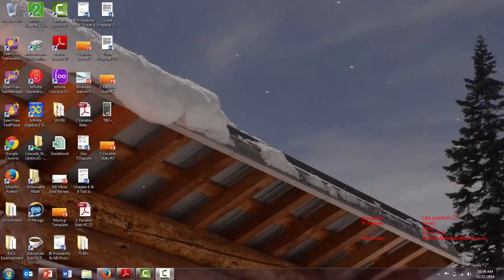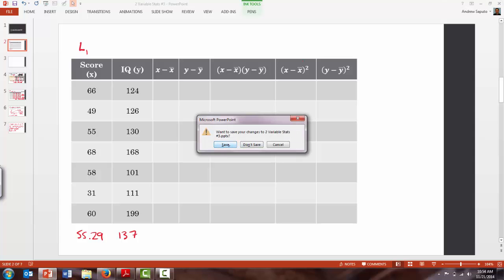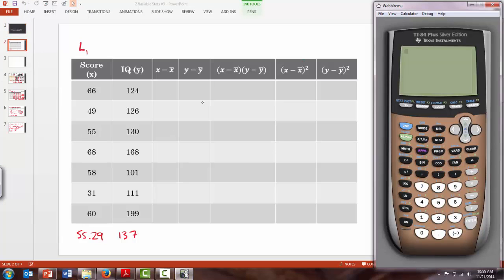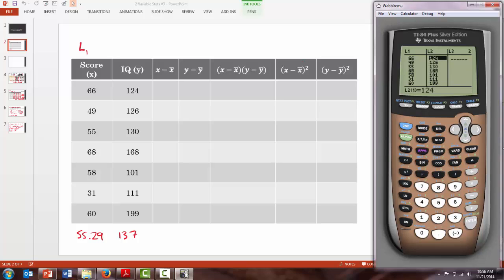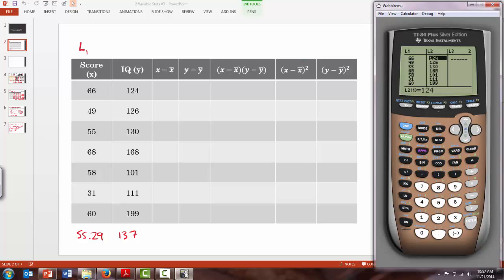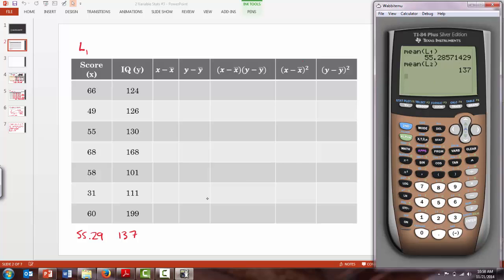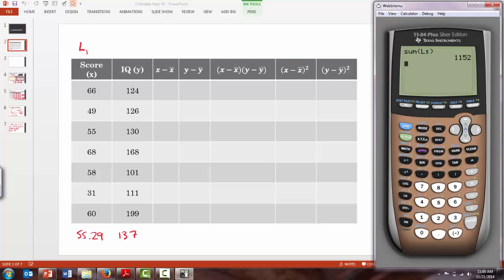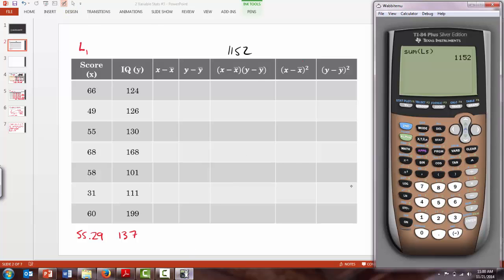Calculator Shortcut for r By hand